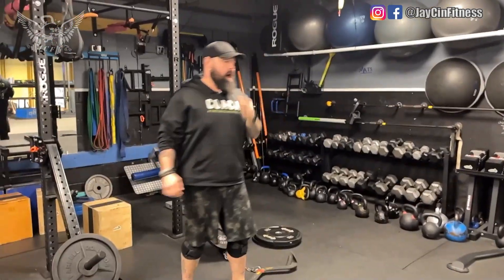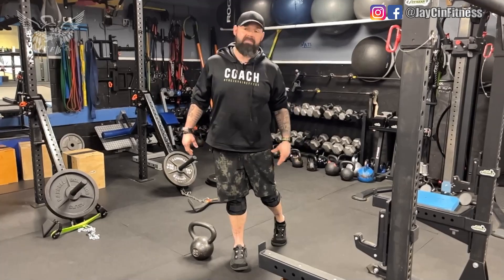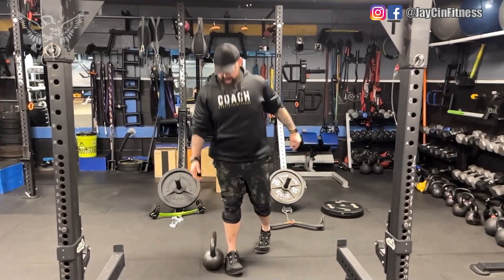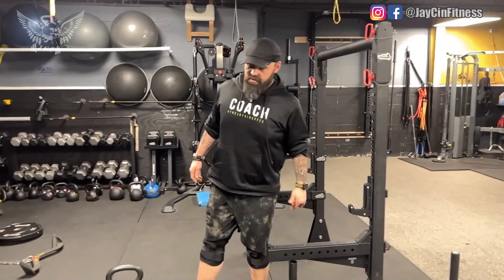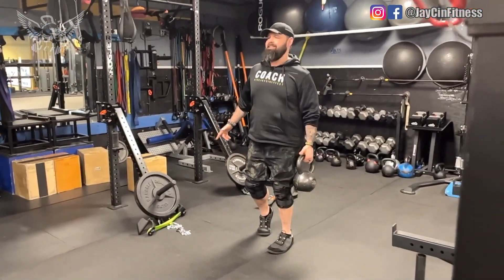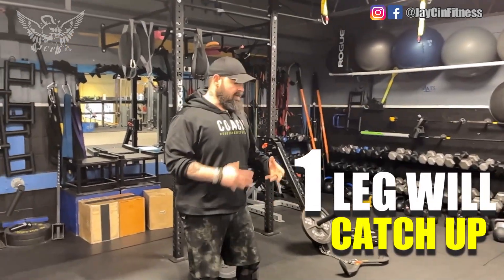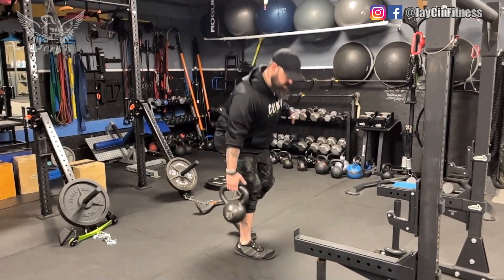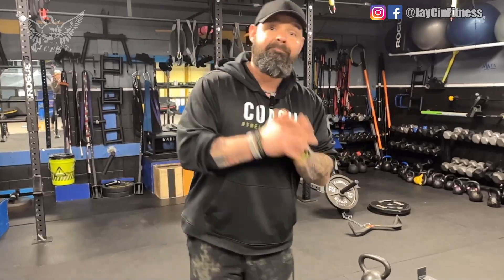Kettle Bell Split Squat Deadlift ( Exercise Workout Fitness Tips & Tutorial )